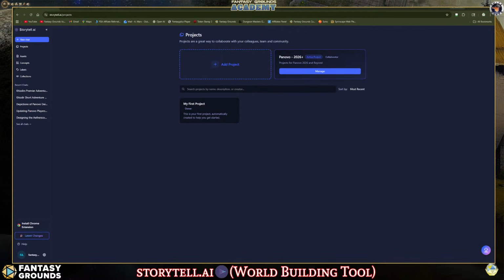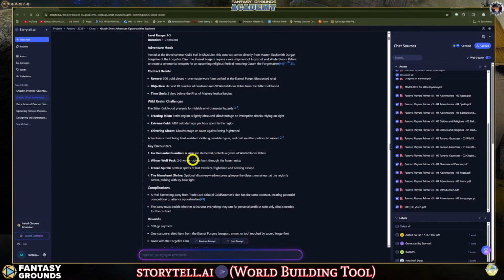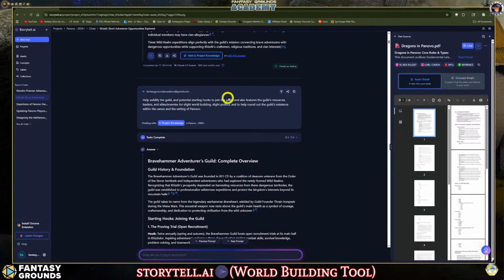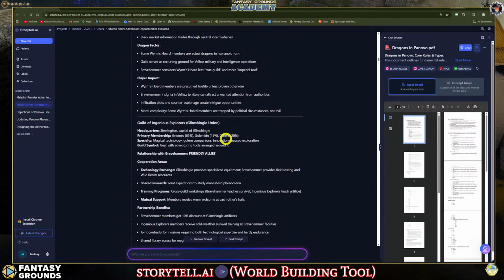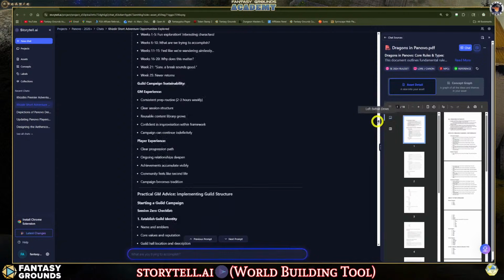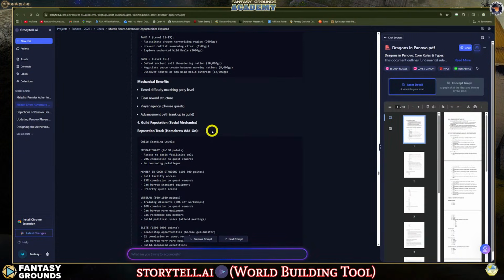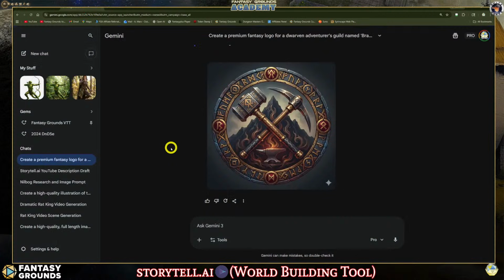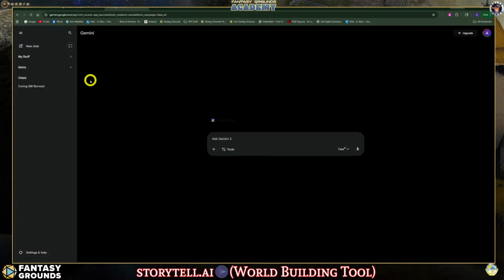D&D Notes Turned Into a FULL Campaign!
In this video, we dive into Storytell.ai and how it can be a game-changer for content creators, world-builders, and Game Masters. If you have stacks of PDFs, loose notes, or complex lore that you need to organize and expand upon, this tool is designed to help you turn that "data chaos" into actionable creative writing.

We’ll cover how to ground the AI in your specific context—uploading your own rulesets and setting guides so the AI doesn't just guess, but actually knows your world.

Key Topics Covered:

Use Cases for TTRPGs: Creating faction histories, summarizing session notes, and generating stat block concepts.

Context is King: How to upload your existing materials (PDFs, docs) to create a "Smart Chat" that speaks your game's language.

Managing Expectations: A look at the credit system, usage limits, and why AI is a "co-pilot," not a replacement for your creative vision.

⚠️ A Note on Credits & Usage: Be aware that Storytell operates on a credit/token system. High-complexity tasks or analyzing large documents can consume credits quickly. If you are new to the platform, I highly recommend checking your usage dashboard frequently so you don't run out mid-project!

🧠 New to Prompting? Don't worry if you aren't an expert prompter yet. Storytell has excellent in-app guides and tips that pop up to help you refine your questions. Use them! They are the best way to learn how to get the exact output you need for your VTT modules.